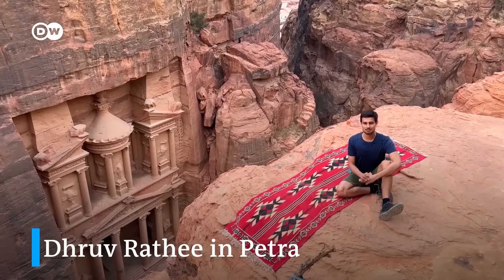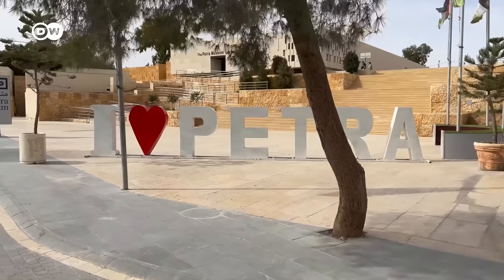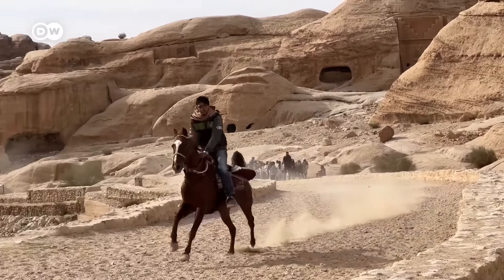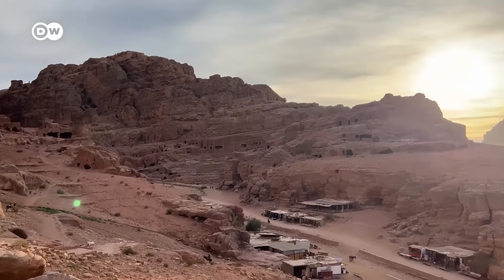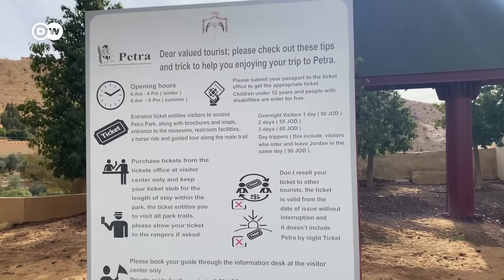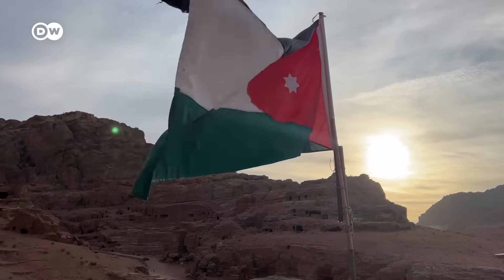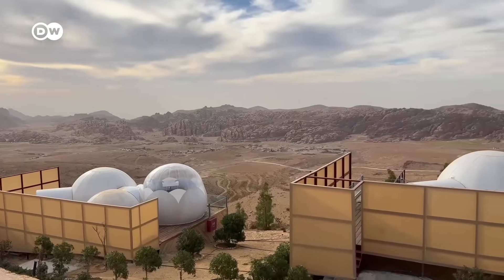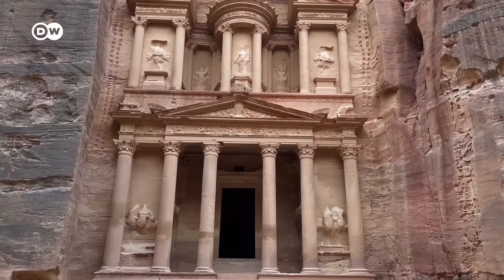visits Ancient Petra, in Jordan | How to Avoid the Tourist Traps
Join Indian YouTuber Dhruv Rathee and his wife Juli as they visit the UNESCO World Heritage Site of Petra, Jordan! They take you to the ancient sandstone buildings and provide helpful tips on how to avoid the typical tourist traps. Dive deep into history and discover a fascinating place with monumental tomb temples from the reign of the Nabataeans.
You can watch the episode as a premiere on January 12 at 3 pm CET | 7:30 IST.
Dhruv will also be live in the chat to answer all your questions!

00:00 Intro
00:57 Wadi Musa
01:22 Ticket buying/visitor's centre
02:15 Historic background
03:08 The Siq
03:17 The Treasury, Al-Khazneh
04:12 Impact of tourism
04:50 Tourist traps
06:58 Petra by night
07:49 Other activities in Jordan
09:28 Best time to visit Jordan